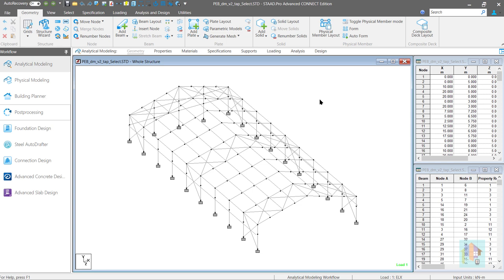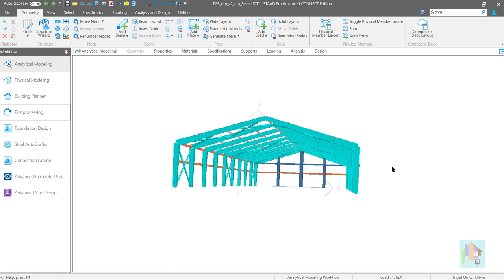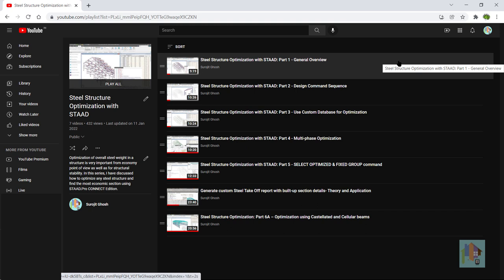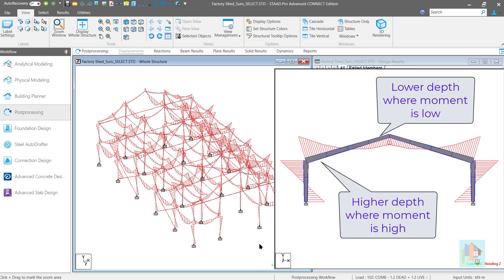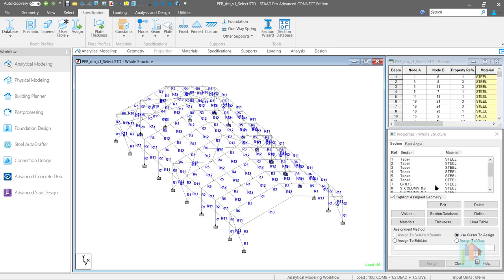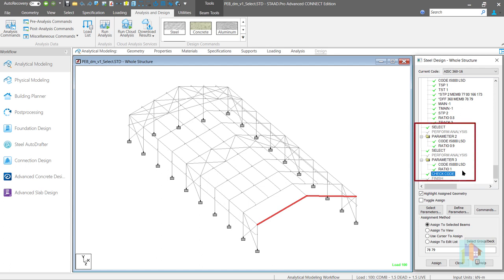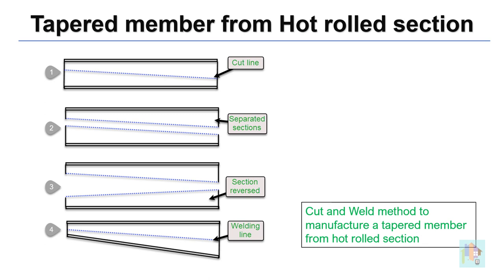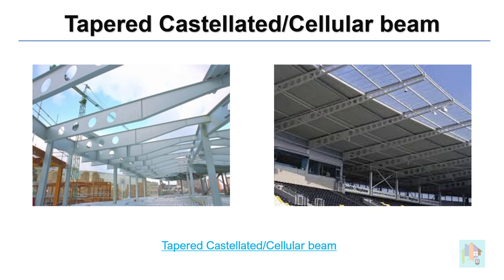Steel Structure Optimization: Part 6B – Optimization using Tapered member-An Overview || Taper Depth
Have you ever wondered why in PEB industry, tapered sections are used as a rafter or column member? Is it only for economic design? Also, how these tapered profiles and section depths are calculated along the span?

If we design a steel structure in STAAD using traditional design approach, then we need to manually review the design results and change the section size so that the optimum section is used. This process is time consuming, also it is very hard to find out the most economic section by trial and error method.

Optimization does not mean use of an economic section only, rather we need to ensure proper distribution of material where it is required. And with this approach, we can further reduce the steel quantity and overall construction cost of any structure.

In this video, I will cover the basics of tapered member design, how the profiles are determined, how the section depth at various location is fixed. Also I will cover the factors which affect the section selection process including high shear, interaction and serviceability conditions.